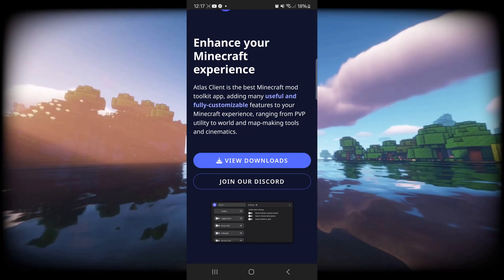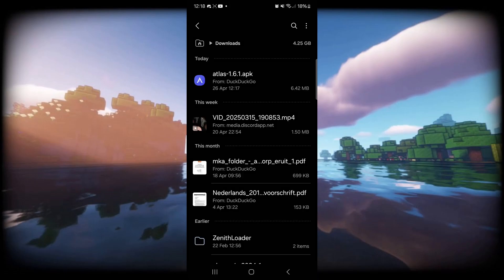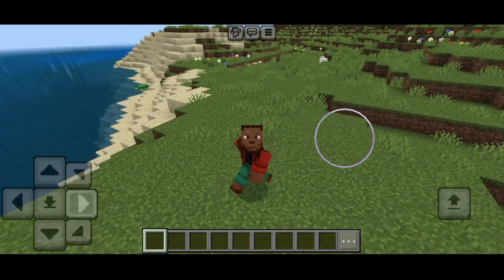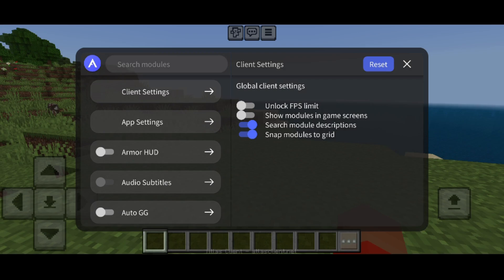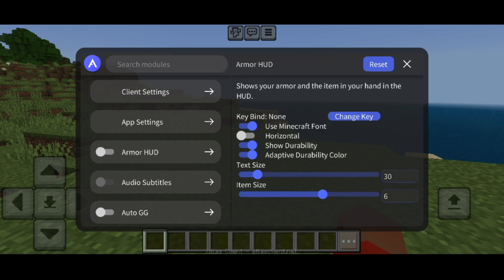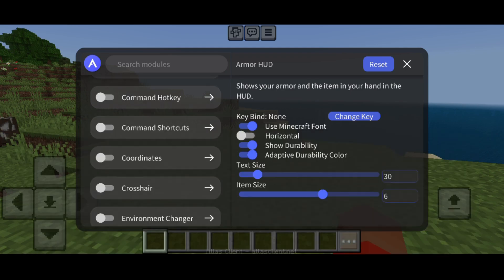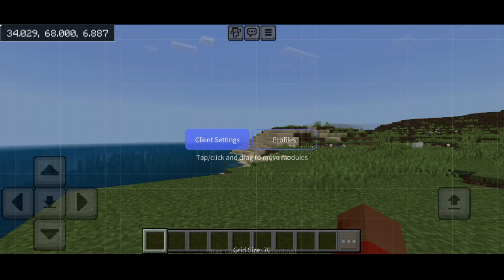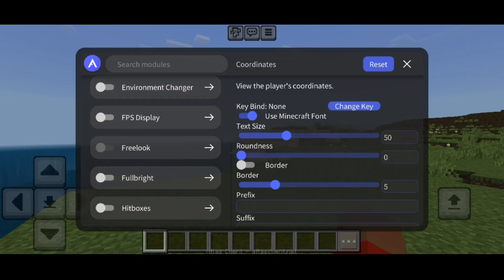Best FREE 1.21.70+ Mobile PVP Client (Atlas Client Download)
In this video, Itsme64 shows you how to download and use Atlas client for the latest version of Minecraft Pocket Edition (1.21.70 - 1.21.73)

Atlas Client 1.21.70
Atlas Client Minecraft
Atlas 1.21.73